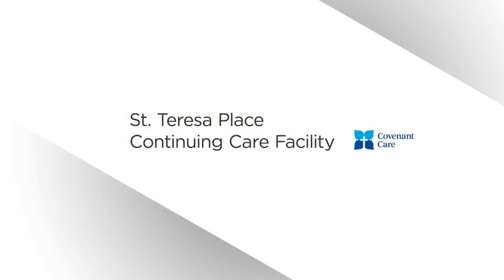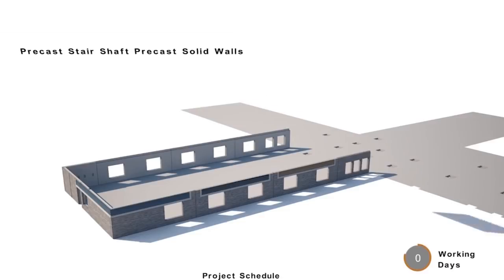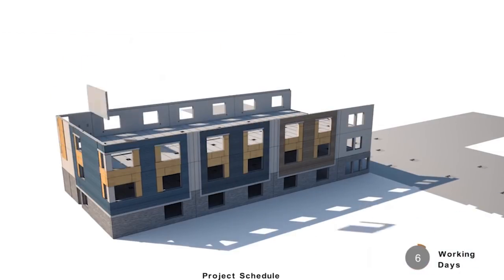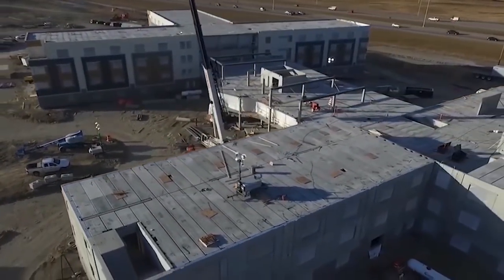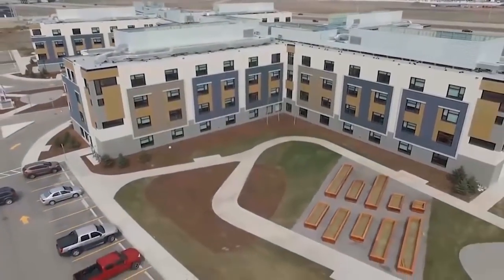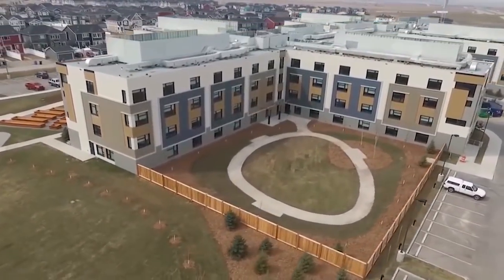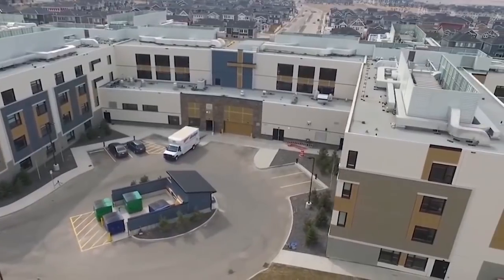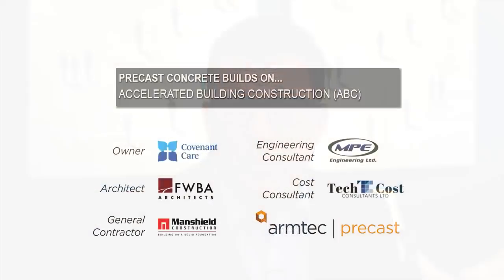Precast Concrete Builds On...Accelerated Building Construction (ABC)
Check out this short video showing accelerated building construction using precast concrete. The video features the construction of the St. Teresa Place Covenant Care Facility in Calgary, Alberta.